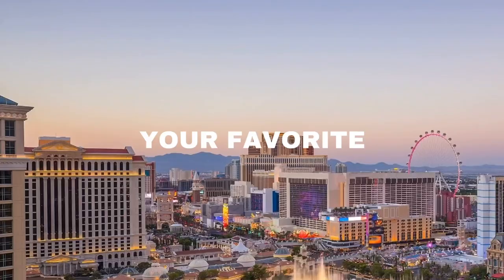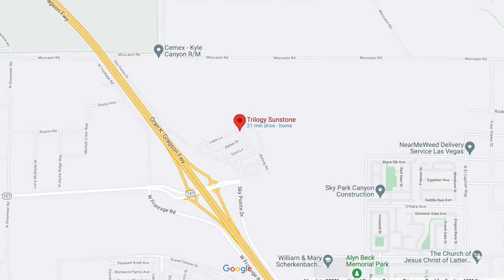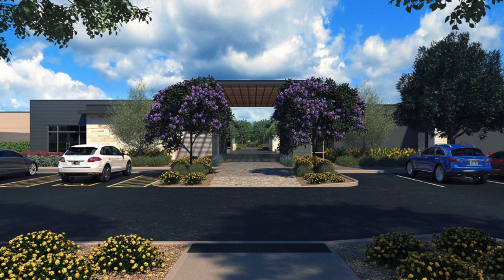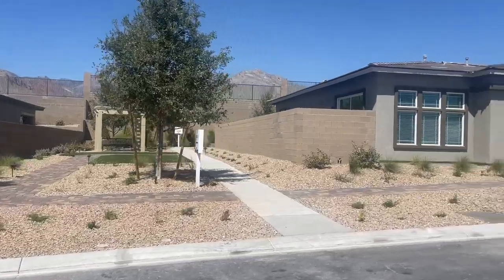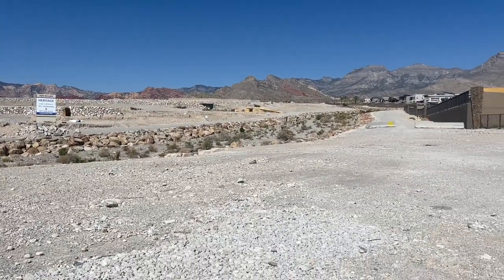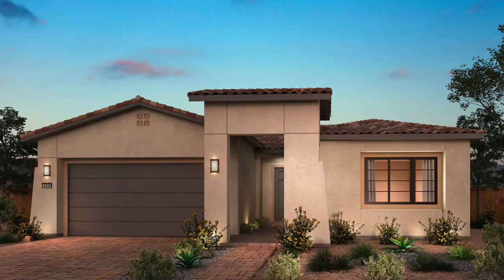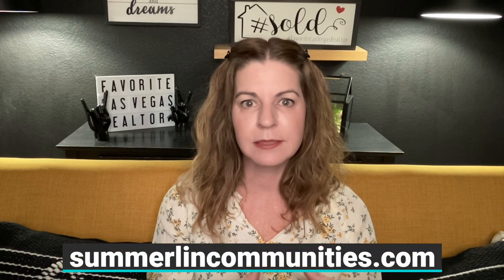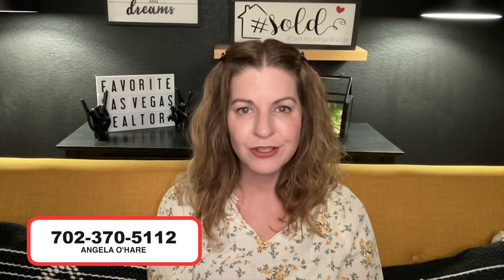New Construction Retirement Communities in the Las Vegas Valley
The Las Vegas Valley has 23 55+ Active Adult Retirement Communities. Of those 23 retirement communities, 5 of them are new construction.

Henderson has 7 retirement communities, Las Vegas has 13 retirement communities and North Las Vegas has 3 retirement communities. A total of 23 retirement communities in the Las Vegas Valley.

Here is a list of all the new construction retirement communities in the Las Vegas Valley, including Henderson and North Las Vegas.

Company: Home Realty Center
License #: 180246